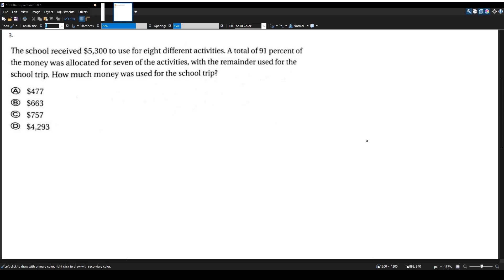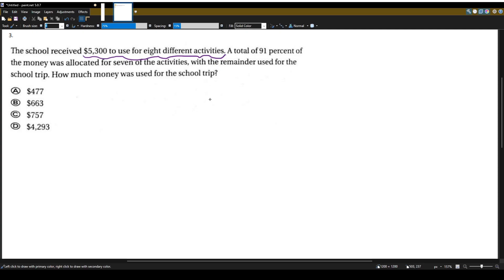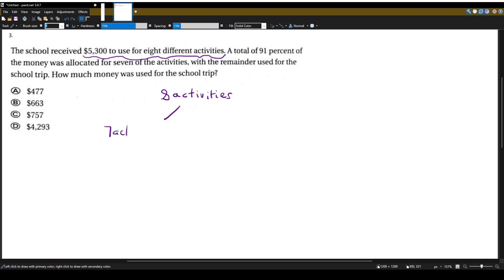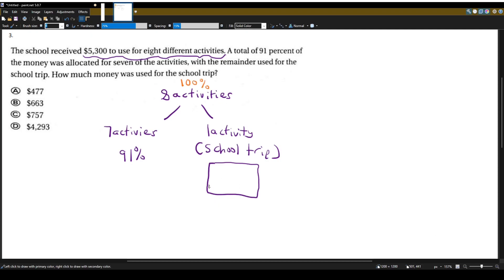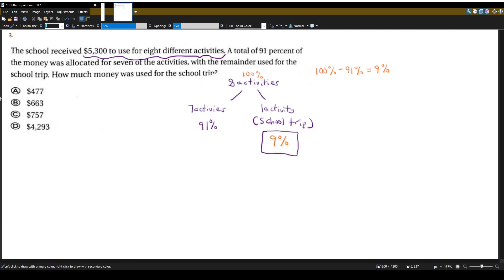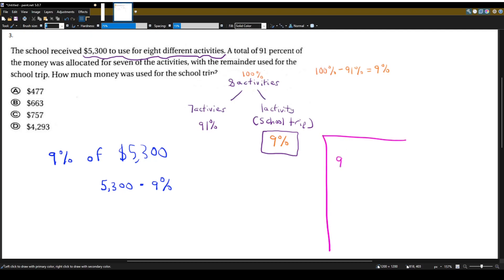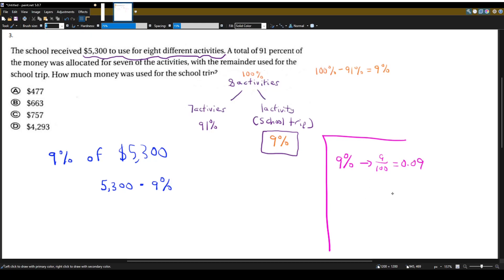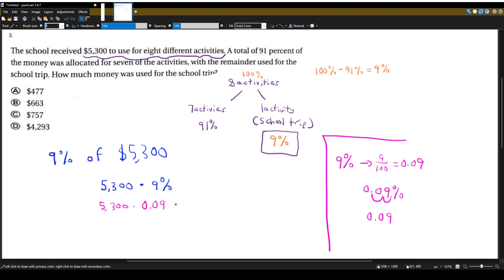Practice Test 2 | NYSTCE: Multi-Subject CST: Part 3 (Math)